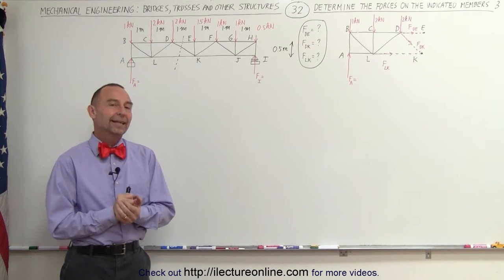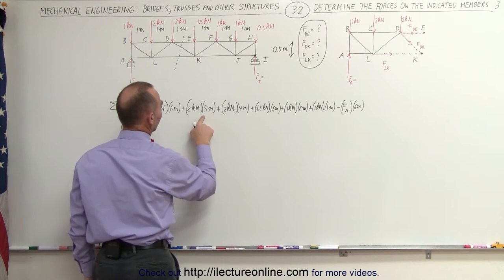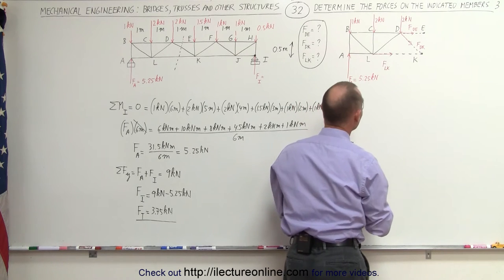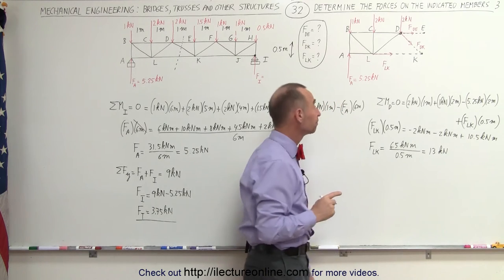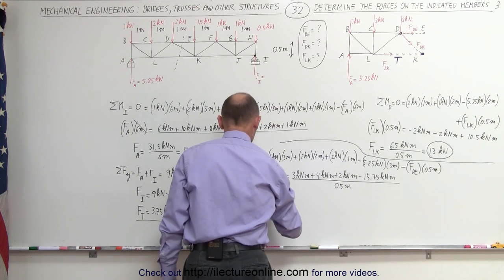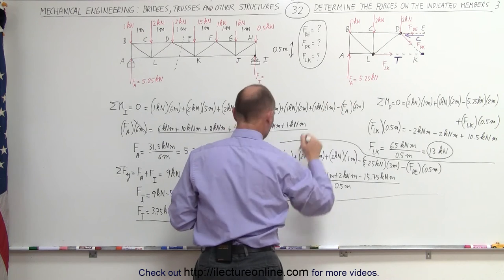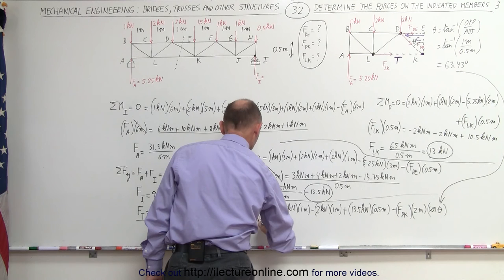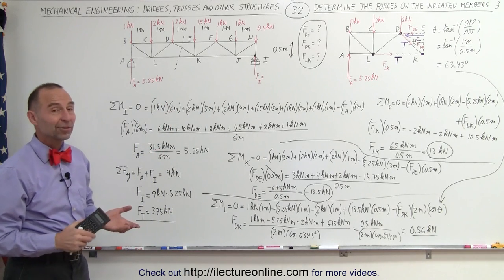Mechanical Engineering: Trusses, Bridges & Other Structures (32 of 34) Forces=? on Members 3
In this video I will find the compression or tension and the forces of the indicated members of a truss structure.